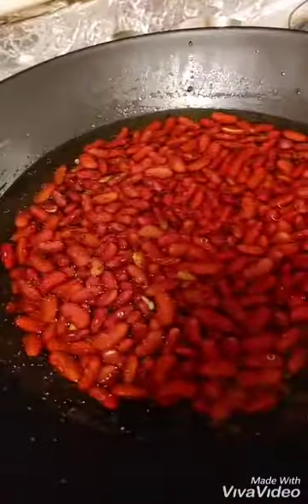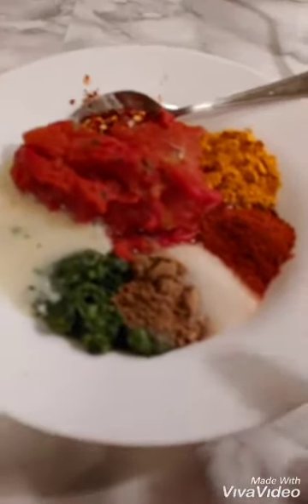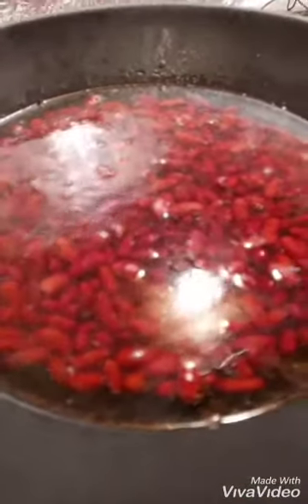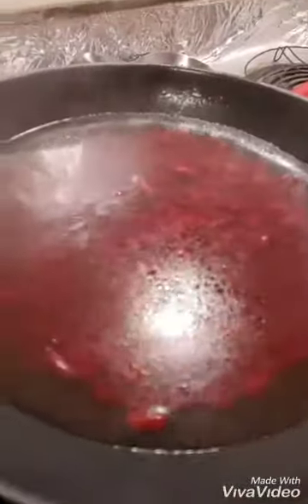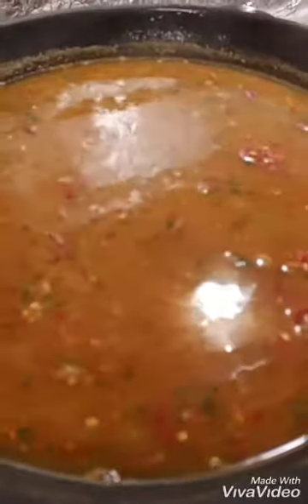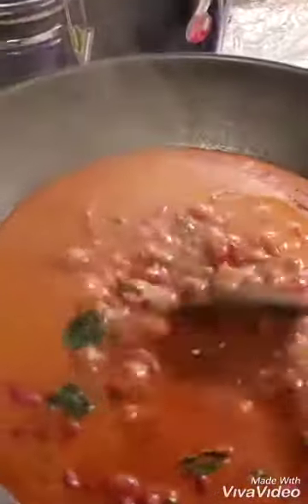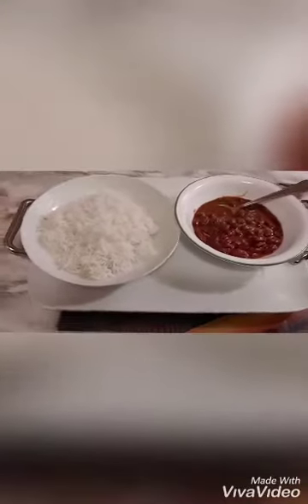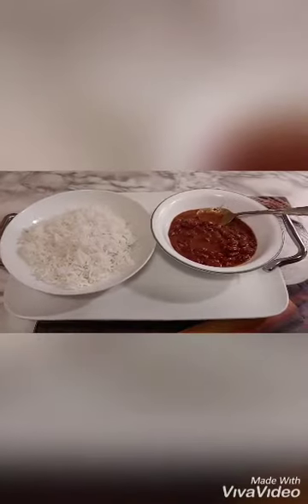Red kidney beans with boil rice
rajma 🍚🌾